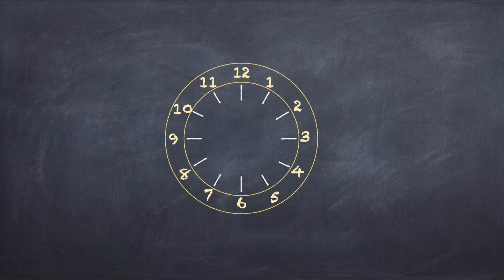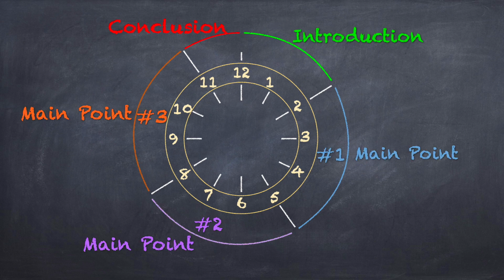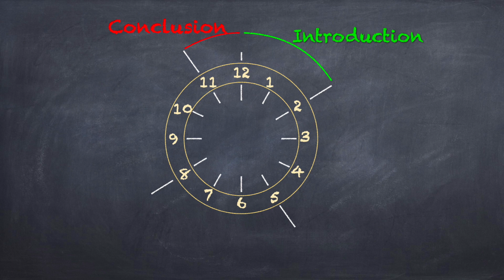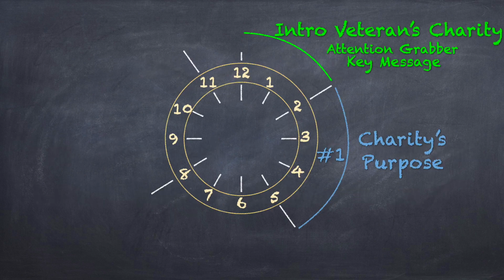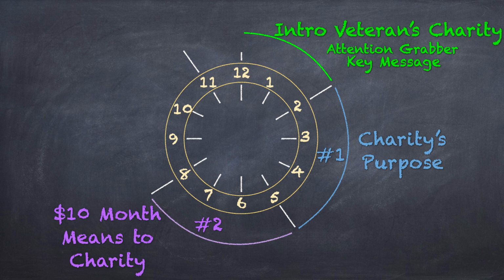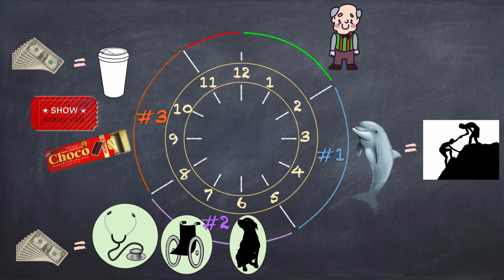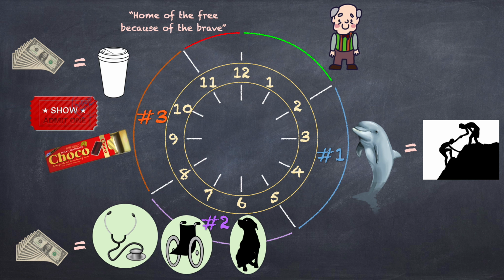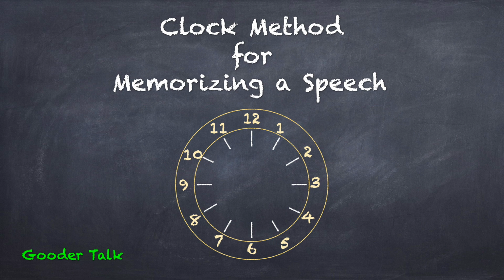How To Memorize A Speech | Clock Method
This video is about How to Memorize A Speech Using the Clock Method